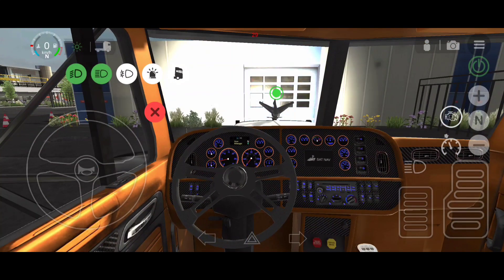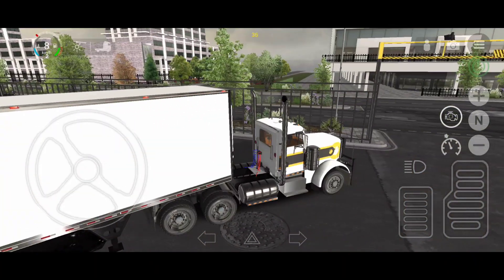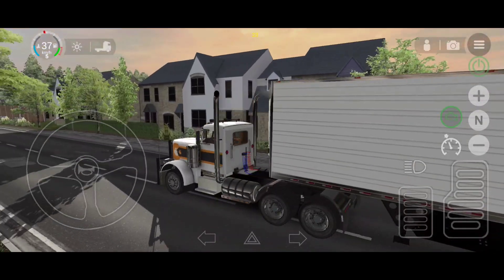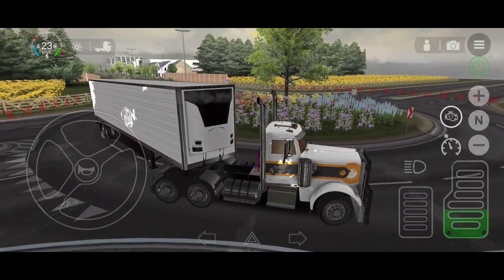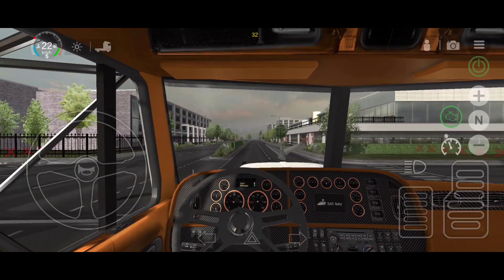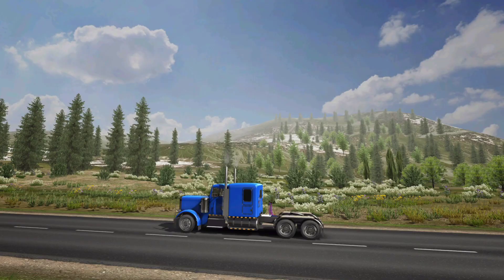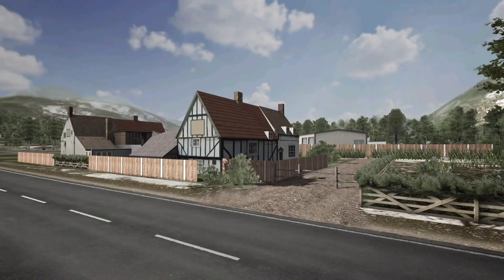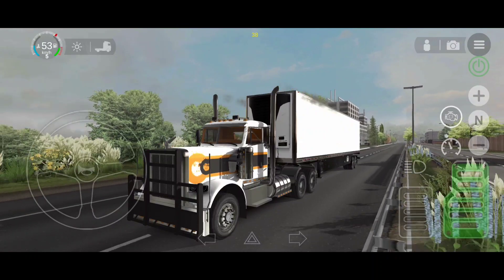Universal Truck Simulator by Dualcarbon | Map Update | New Map Images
Universal Truck Simulator New Map Images

Device used: Samsung A52 5G + 8GB RAM/256 GB Internal Memory

Stay safe
Virtual Trucker